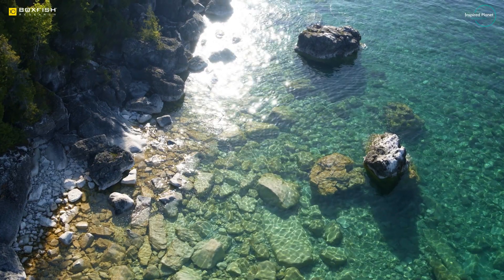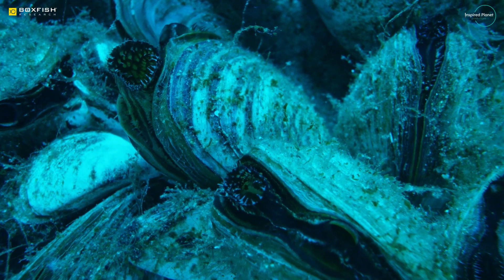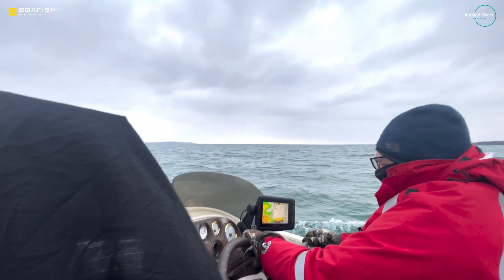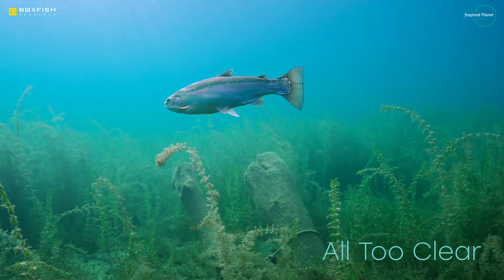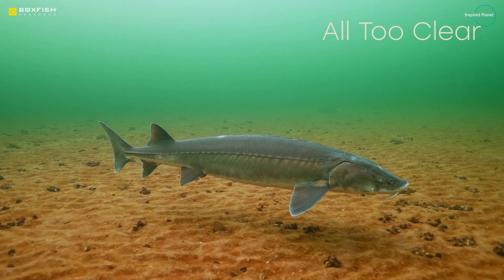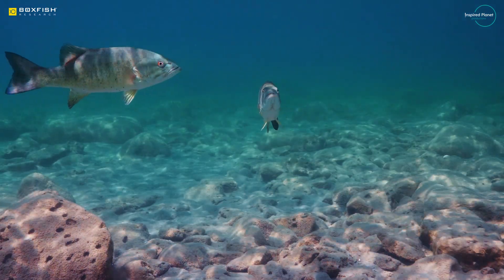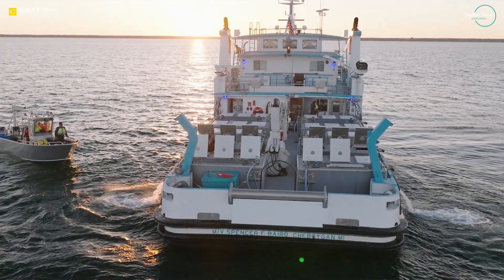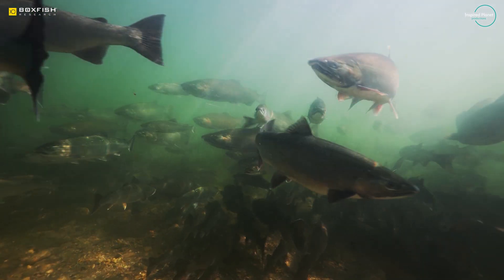Exploring the Hidden World of Great Lakes Wildlife with Boxfish Luna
Inspired Planet Productions has selected the Boxfish Luna underwater drone to capture footage for their latest epic feature-length film, All Too Clear.
Learn about this significant Great Lakes documentary and new innovative underwater drone, the Boxfish Luna, in Inspired Planets Productions’ interview.

All underwater footage, with the exception of the macro footage at 0:21, was captured using the Boxfish Luna.

0:00 About Inspired Planet and AllTooClear Documentary.
0:27 Choosing the right equipment for wildlife documentary.
1:20 Boxfish Luna as a new tool for independent documentary production companies.
1:48 Why Boxfish Luna for underwater filmmaking?
3:17 Drones eliminate safety concerns and not disturbing wildlife in underwater filmmaking.
4:08 Collaboration between scientists and underwater filmmakers.
5:04 Future for underwater filmmaking using professional drones.

About Boxfish Robotics:
Boxfish Robotics has been manufacturing professional underwater drones and underwater robotic solutions for the past seven years. Designed and built in New Zealand, for scientists and filmmakers, their products have captured amazing footage from the undersea world everywhere from Antarctica, to remote islands in Papua New Guinea, to the Arctic.